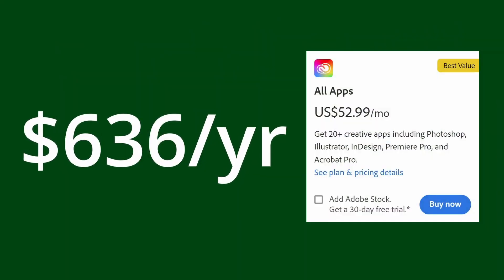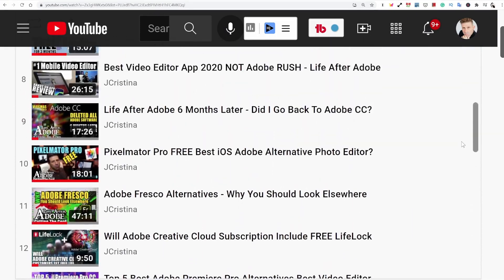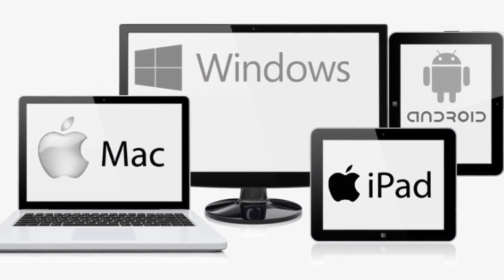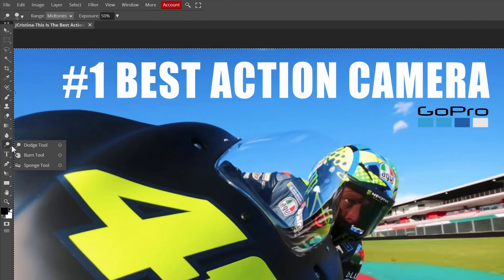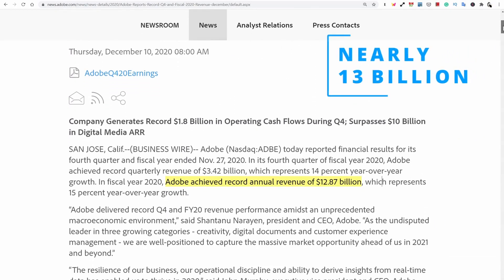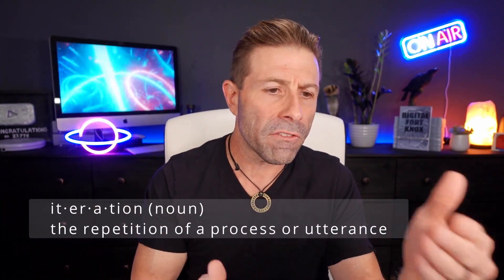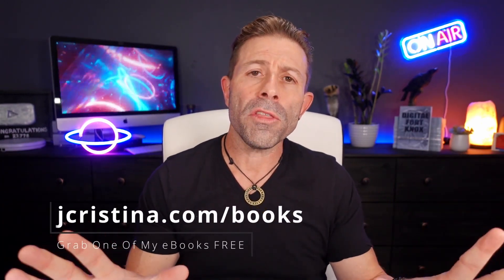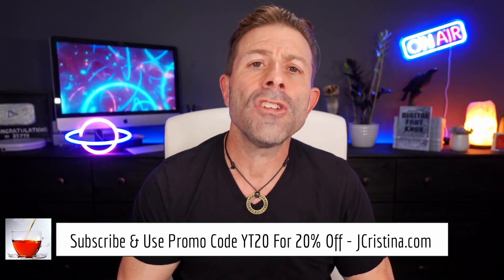Adobe Photoshop Free Alternatives Life After Adobe 2nd Ed.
Life After Adobe Cutting The Cord 2nd Edition has begun!

You've been asking for it and now it's here. No longer pay over $600 a year to rent Adobe software!

Over the course of the next few months, I will be adding to the Life After Adobe Cutting The Cord Playlist where I review Adobe CC alternatives in hopes of keeping more money in your pocket!

What will be covered?  Alternatives
Adobe Photoshop  Alternatives
Adobe Lightroom  Alternatives
Adobe InDesign  Alternatives
Adobe Premiere Pro CC Alternatives
Adobe Audition  Alternatives
and more...

In today's video, we are going to introduce the series as well as look at a truly amazing Adobe Photoshop alternative that will blow your mind!

00:00 - Life After Adobe Cutting The Cord 2nd Edition
00:23 - Introduction
02:18 - FREE Adobe Photoshop Alternative PhotoPea
02:40 - Adobe Photoshop CS5 & CS6 comparison
02:50 - Why use Adobe Photoshop Alternatives?
03:00 - Which platform will PhotoPea work on?
03:20 - Are PhotoPea menus and shortcuts similar to Photoshop?
03:40 - Can PhotoPea read and write Photoshop files?
04:00 - Does PhotoPea have Content-Aware like Photoshop?
04:10 - Can you use PhotoPea for your workflow?
04:30 - Is PhotoPea Adobe Photoshop clone legal?
04:56 - How does Ivan Kutskir compare to the horde of Adobe Devs?
05:56 - How much does Adobe make on their CC rental model?
06:10 - Why has Adobe slowed innovation?
06:50 - Is PhotoPea responsive?
07:40 - Demonstrate Content-Aware move using PhotoPea
08:03 - Can you edit photos on a slow computer using PhotoPea?
08:15 - Is PhotoPea a truly FREE Adobe Photoshop alternative?
09:12 - Here's a massive playlist of other Adobe alternative
09:30 - How to make thumbnails using PhotoPea
09:35 - Secret to removing a subject from a background using PhotoPea
10:07 - Special YouTube subscriber discounted code

[ Channel Membership ]

YouTube has recently made Memberships available to this channel.

2. Click the THANKS button

and get my eBooks FREE!

[ Equipment Used ]
ASUS - PRIME X370-PRO ATX AM4 Motherboard
AMD - Ryzen 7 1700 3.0GHz 8-Core Processor
Corsair Hydro H115i Extreme Liquid CPU Cooler
MSI - GeForce GTX 1070 8GB Video Card
G.Skill FlareX 32GB (2 x 16GB) DDR4-2400 Memory
Samsung - 850 EVO-Series 500GB 2.5" SSD
Dell - UltraSharp 34” Curved Monitor - U3415W